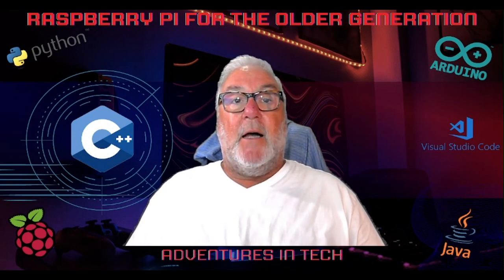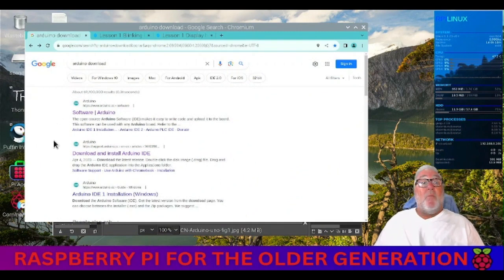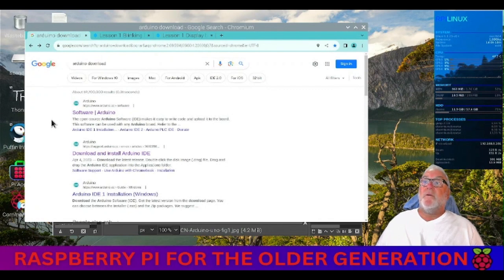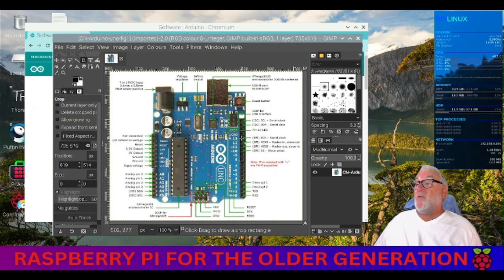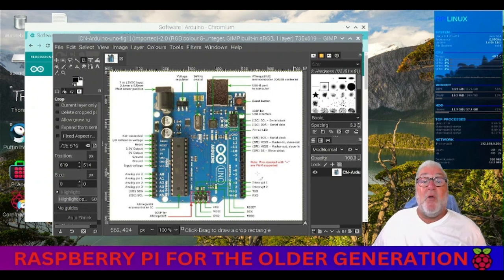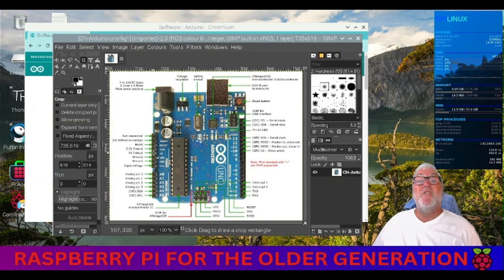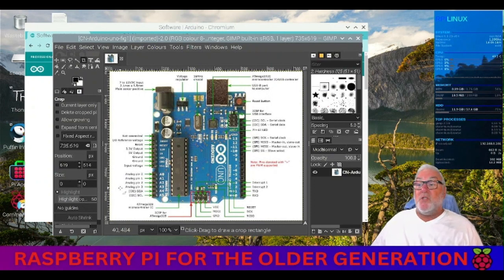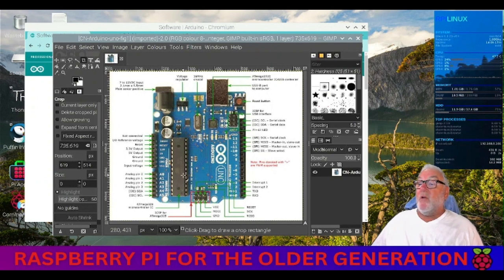Arduino Uno R3 Board And IDE Introduction.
In this video we have a quick look at the Arduino Uno R3 board and the Arduino intergrated development environment.
As we go through the tutorials we will learn more about both, and start a new programming language C++.